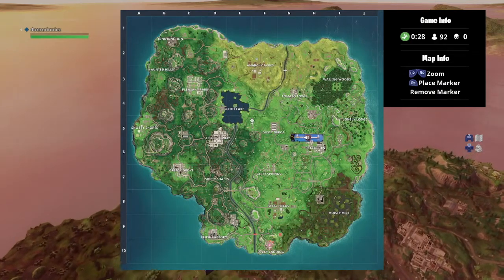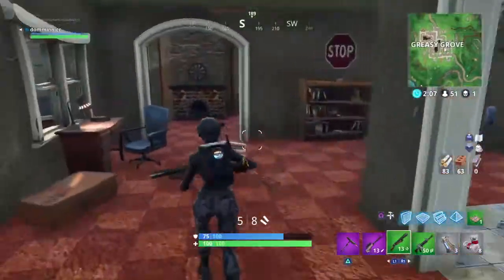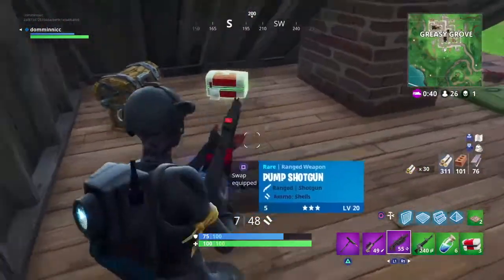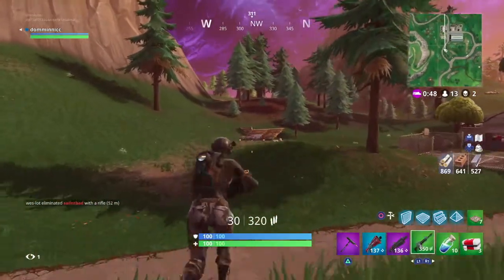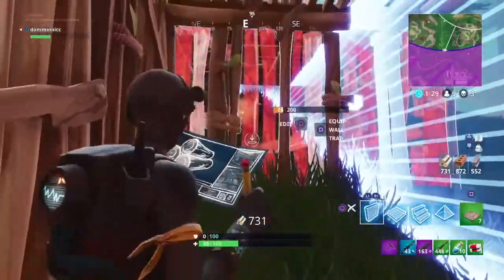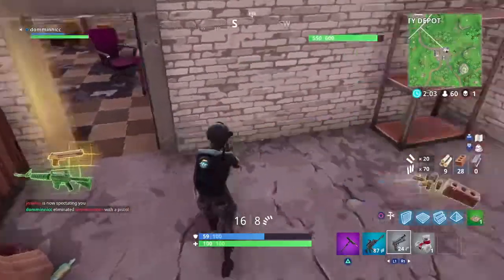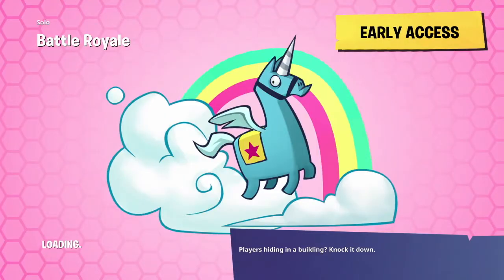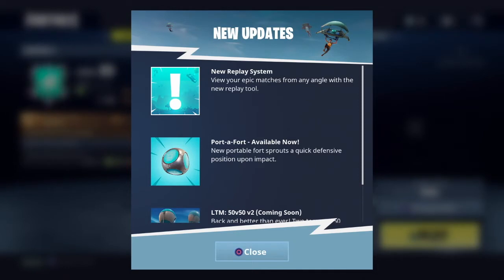*NEW* PORT-A-FORT GRENADE GAMEPLAY IN FORTNITE | FORTNITE FUNNY MOMMENTS | DAPO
In this video I use the port a fort grenade and attempt to win that Victory Royale.